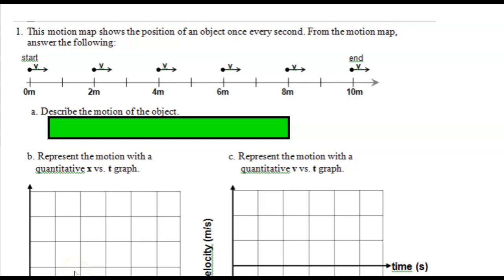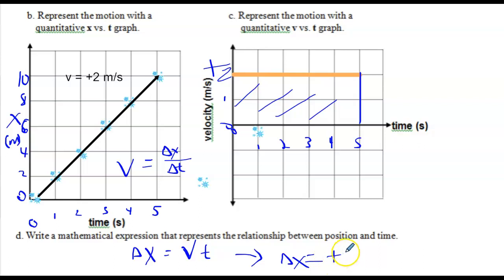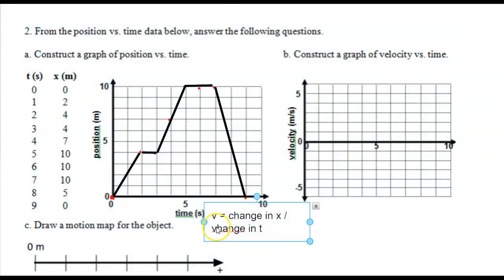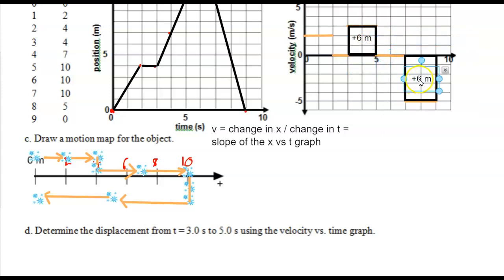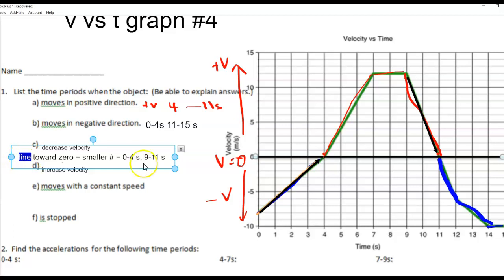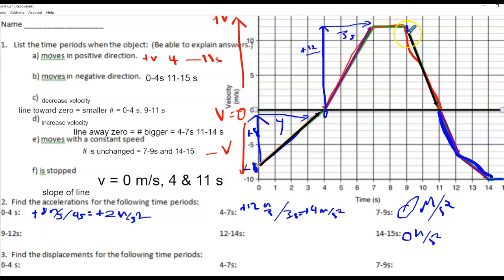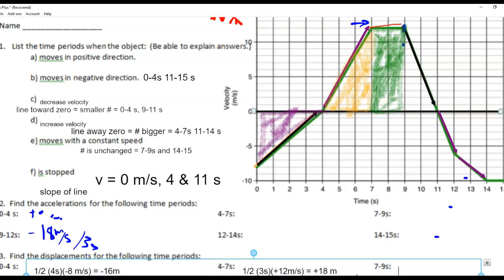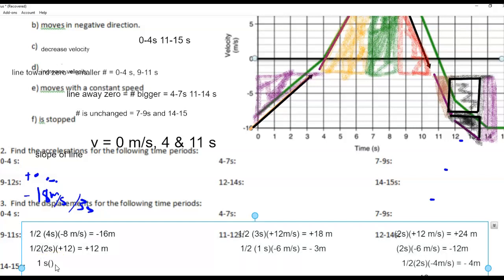Lesson 2.2 Review of Graphing and Motion Maps